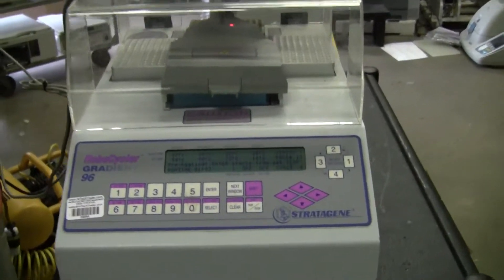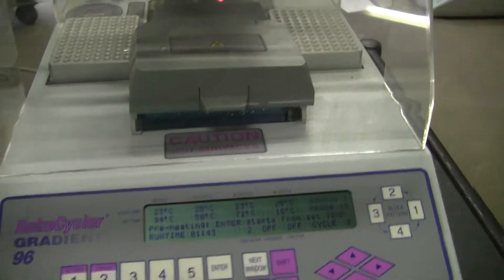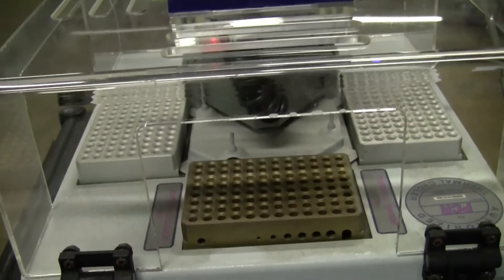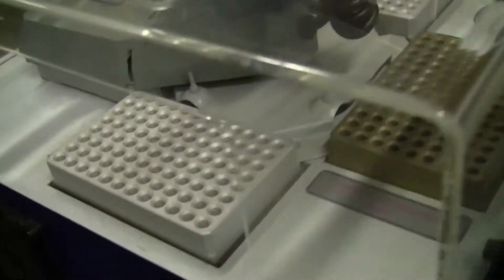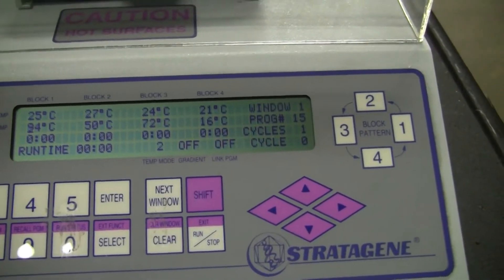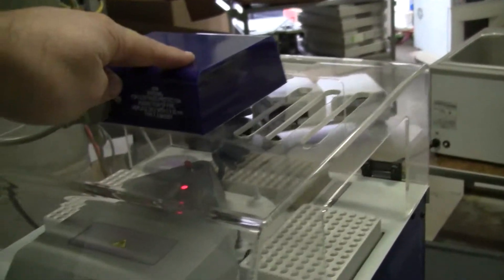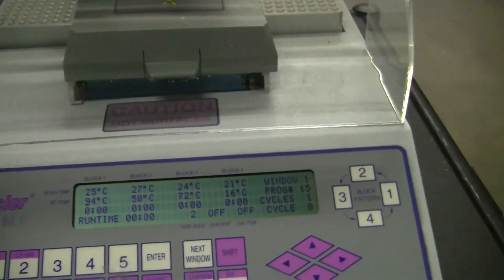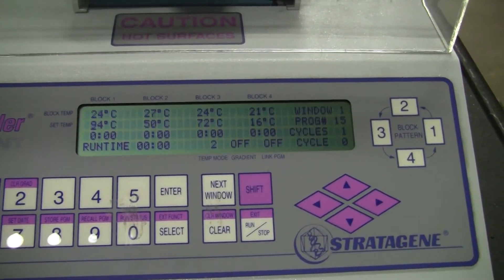Stratagene Robocycler Gradient 40 Thermal Cycler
For sale from " " - Stratagene Robocycler Gradient 40 Thermal Cycler, Contains 4 heat blocks that you set to the desired temperature. A robotic arm moves the samples from block to block eliminating ramp time. 40 wells /Block, Well Volumen 0.6 ml, linea temp. range up to 14 or 22 across the well block, with temp. difference of up to 2 C between adjacent wells in each row. Can test up to 12 different Temp. in a single experiment. Single temperatures of up to 99C for PCR cycling.